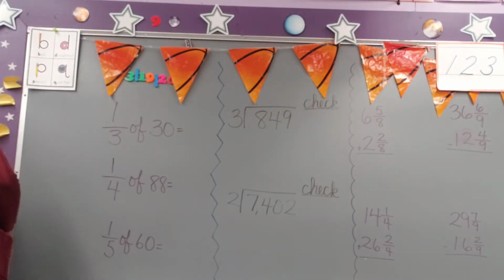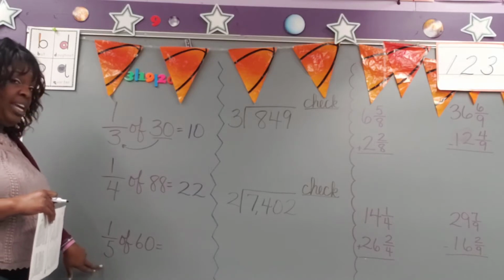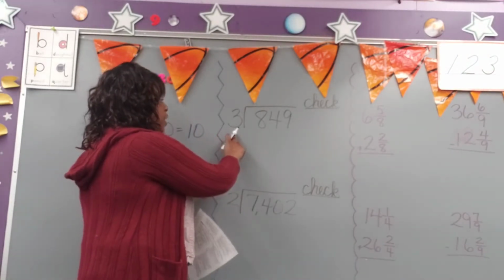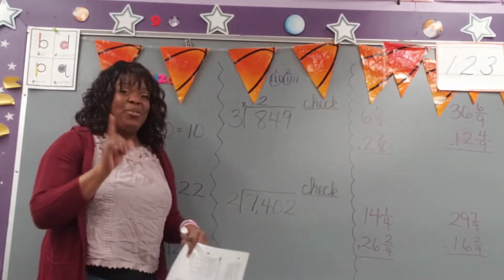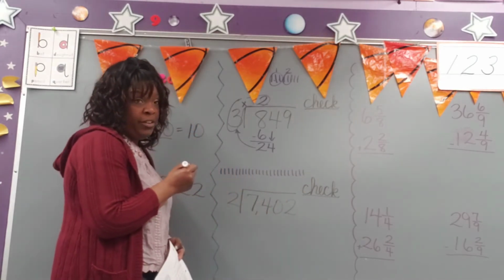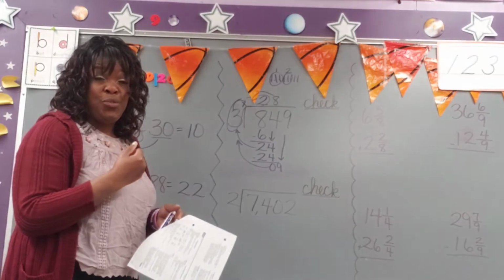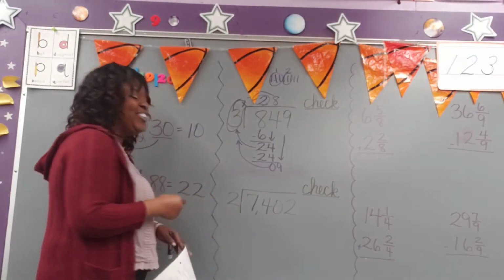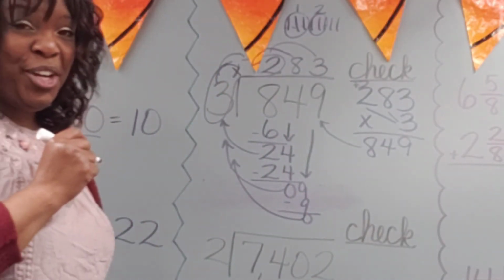Miss Monroe, Math, lesson 124, part 1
Review fraction of a whole and division